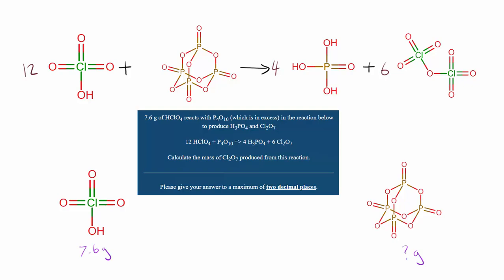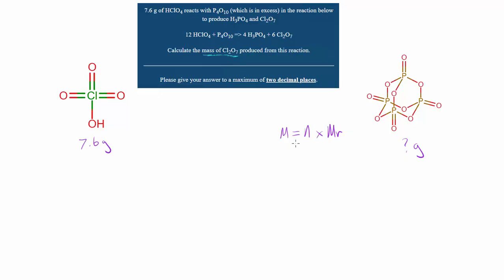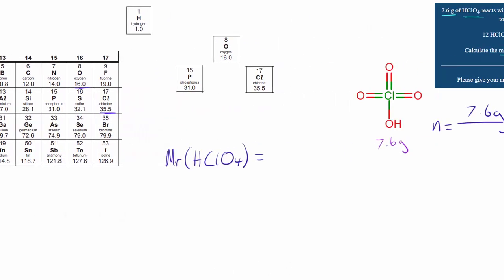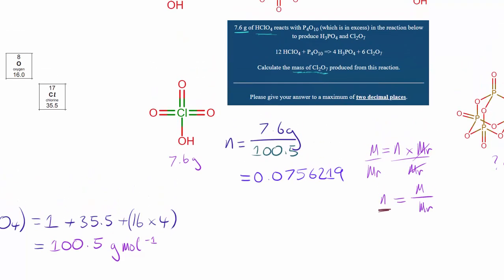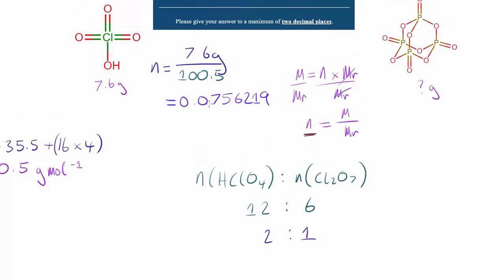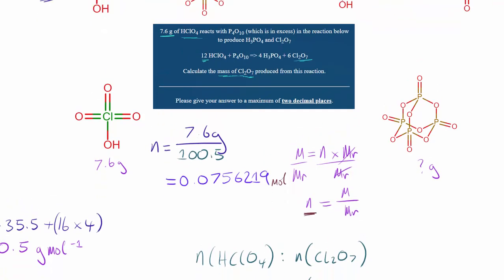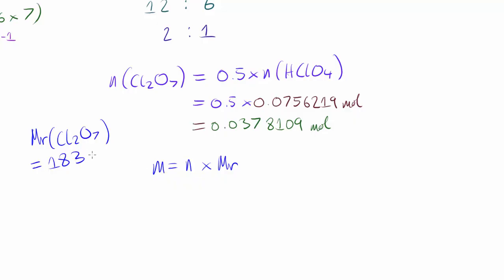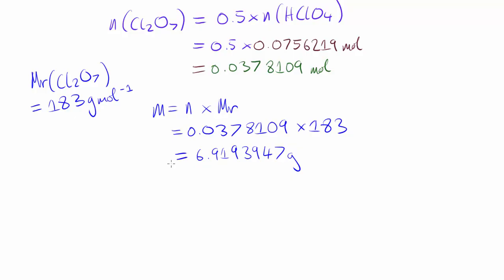Calculating Masses - Equation 14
The equation we are presented with as part of this walkthrough is: 12 HClO₄ + P₄O₁₀ → 4 H₃PO₄ + 6 Cl₂O₇.